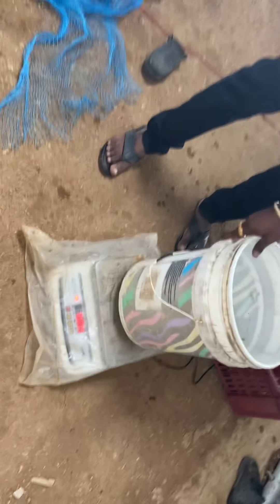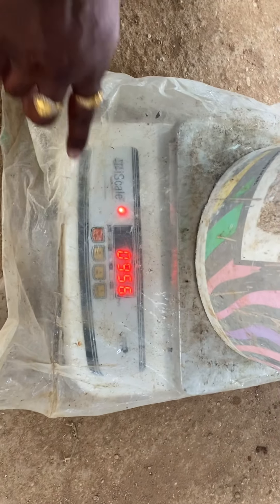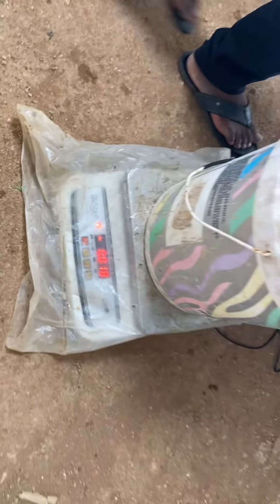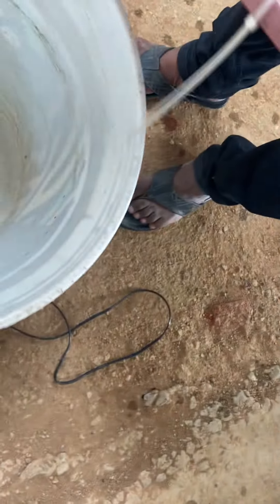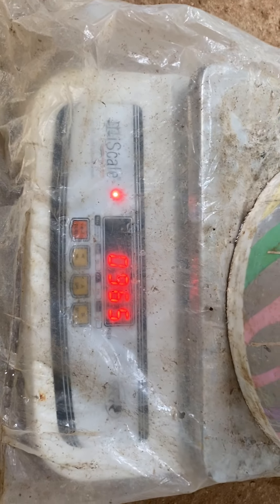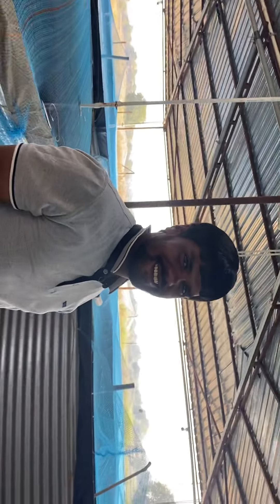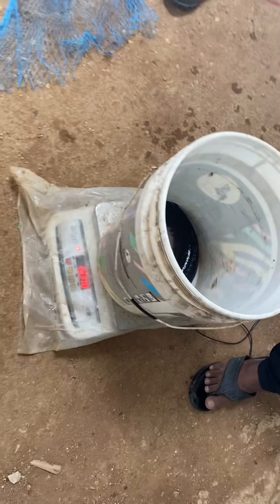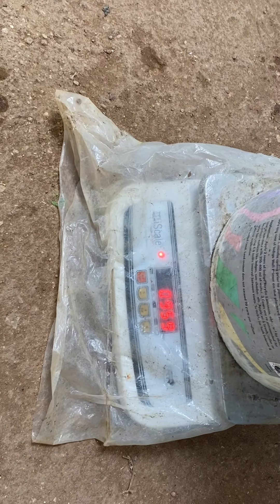Murrel in RAS almost reached to 1 Kg - Telugu / English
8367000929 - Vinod